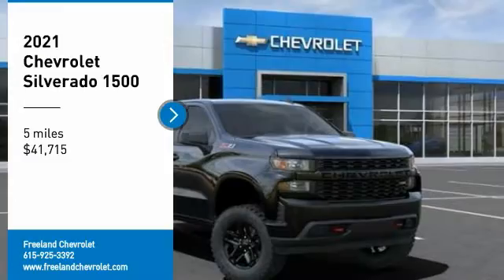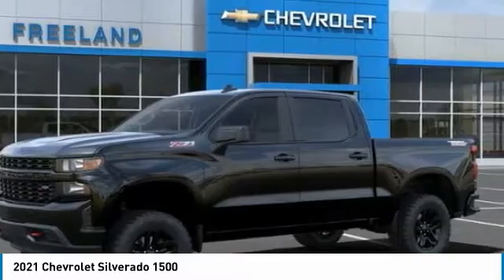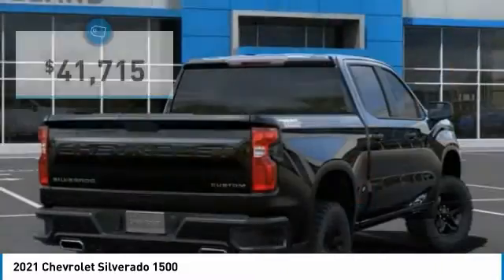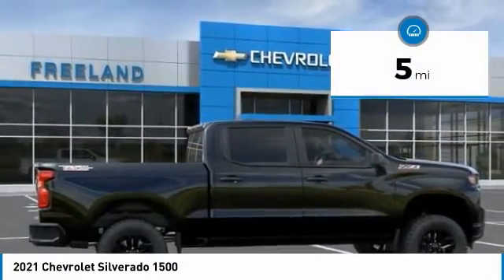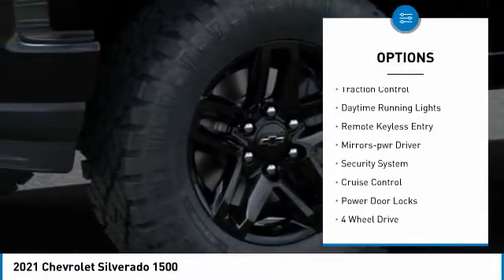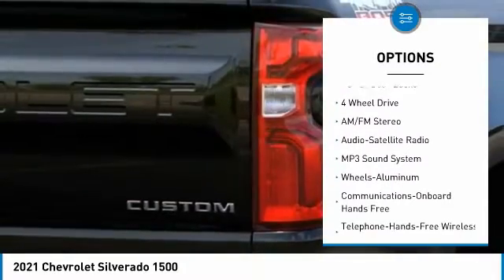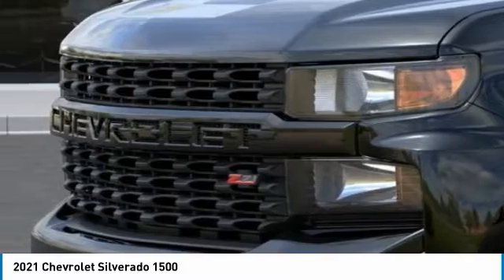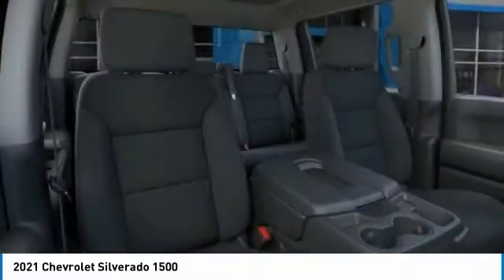2021 Chevrolet Silverado 1500 MG164033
2021 Chevrolet Silverado 1500

Freeland Chevrolet
5333 Hickory Hollow Parkway